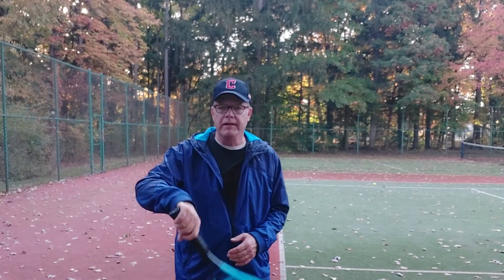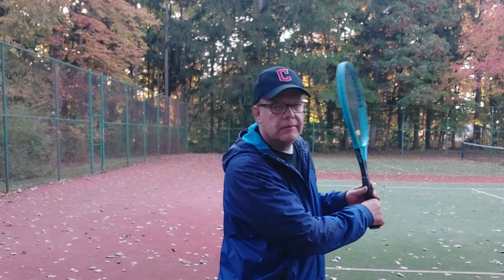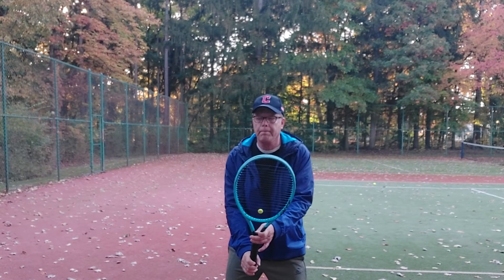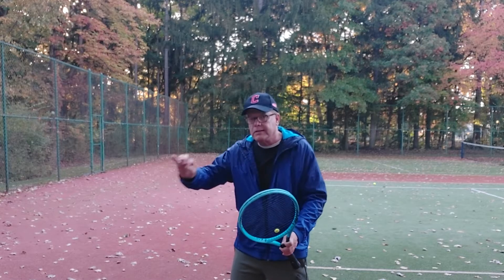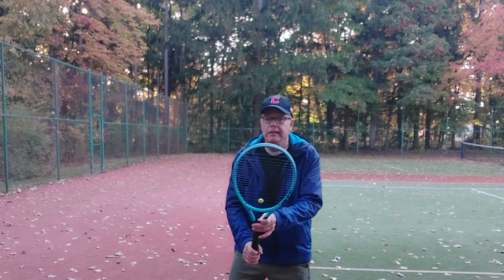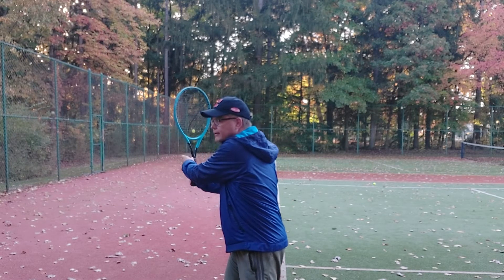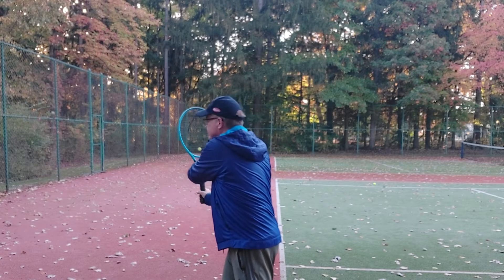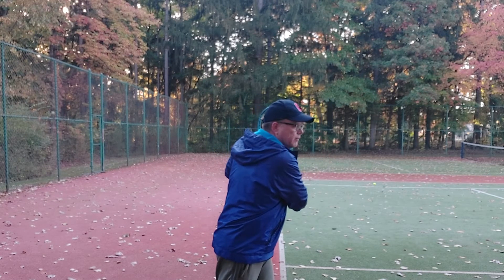Loosening Up Wrist & Unit Turn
Unit Turn